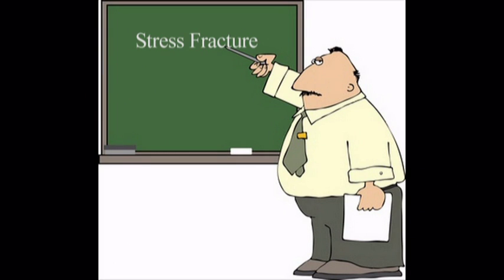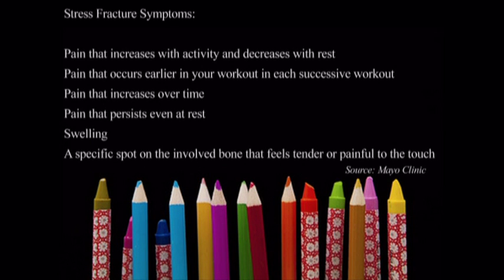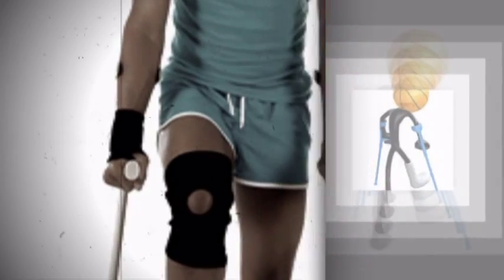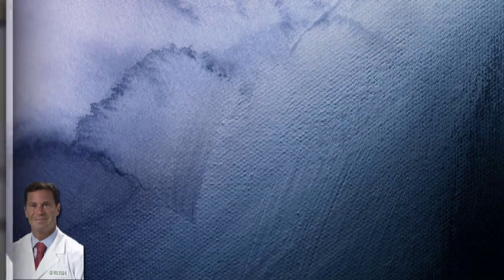Stress Fractures & Athletes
Sports Injury Forum -Michael DeFranco MD | Guest - Brian Cole, MD, MBA. Orthopaedic Surgeon & Sports Medicine Specialist. Professor of Orthopaedic Surgery. Team Physician for the Chicago Bulls NBA Basketball Team